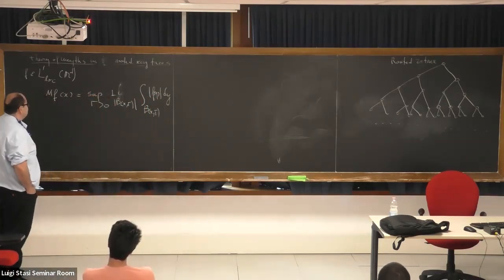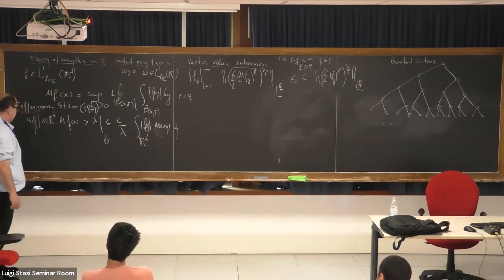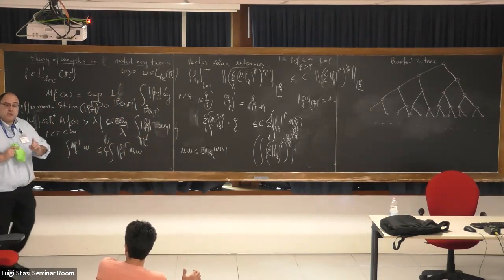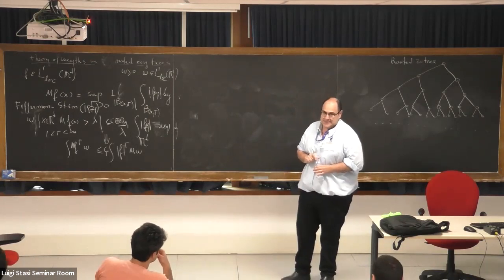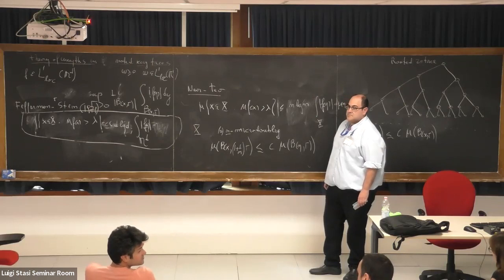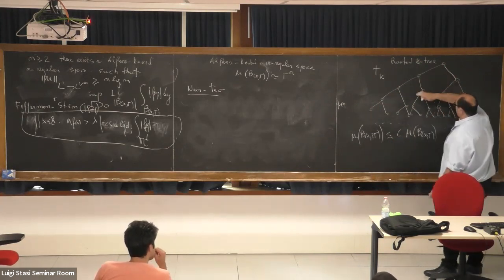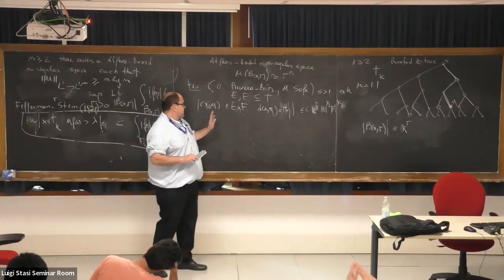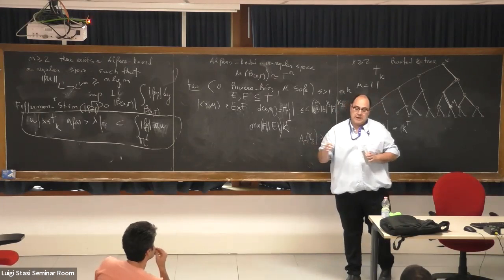Theory of weights in rooted k-trees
Speaker: Sheldy Ombrosi (Universidad Nacional del Sur)